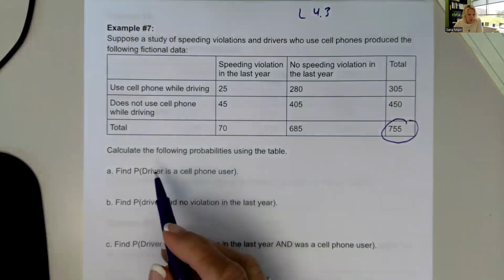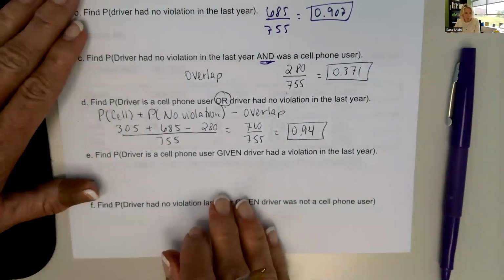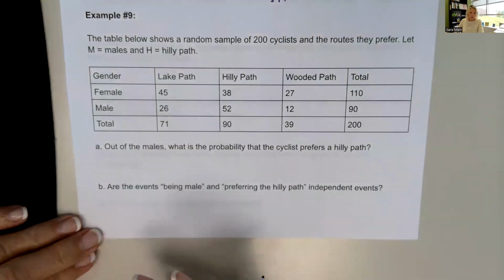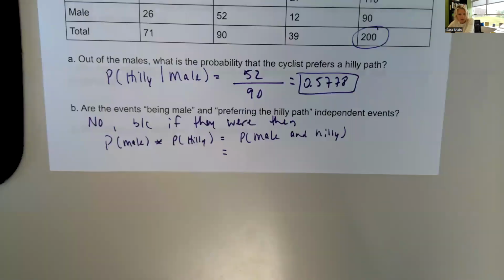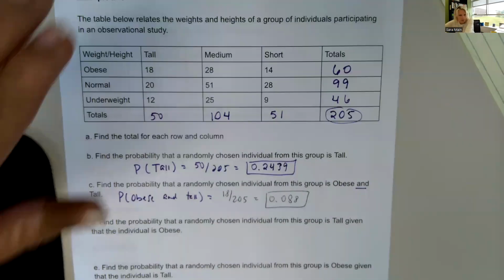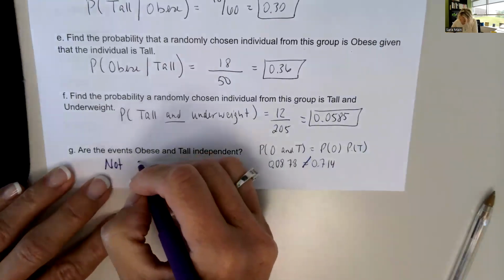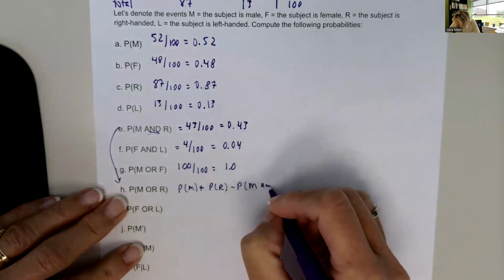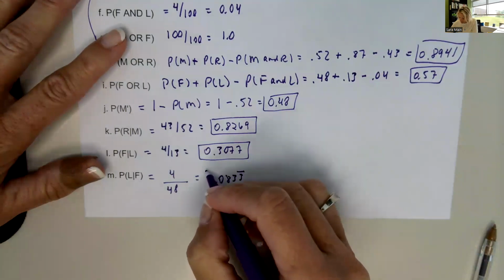stats bluman L 4 3 Pt 2